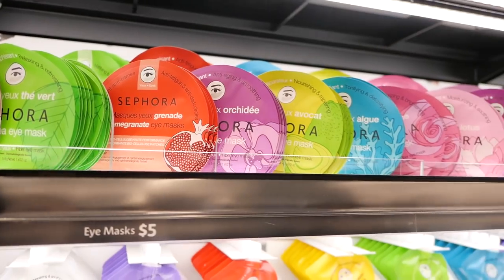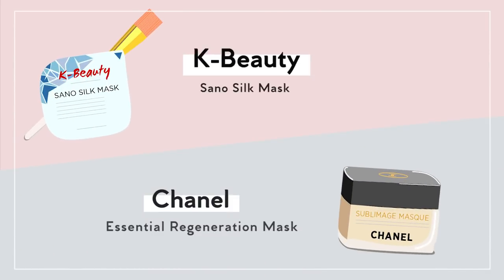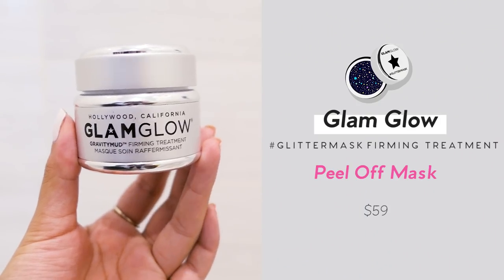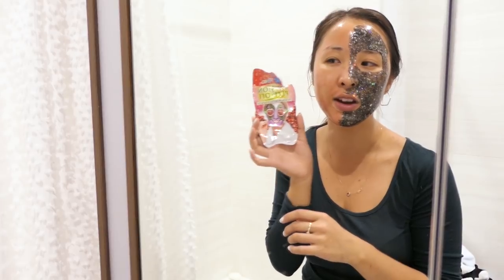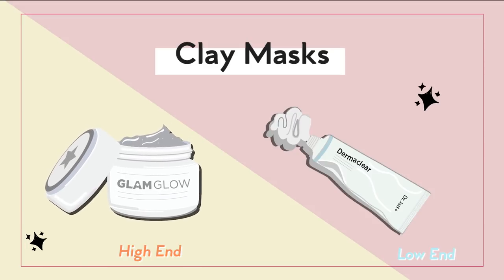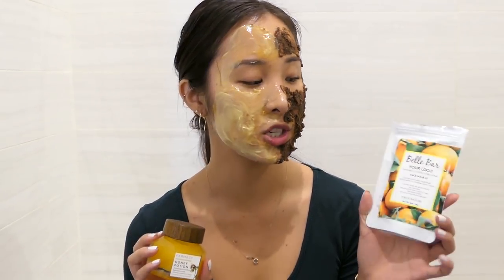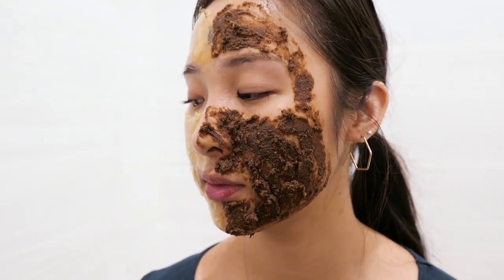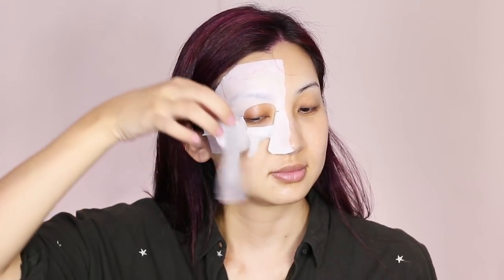High End VS Low End Face Masks: Which Ones Are Worth It?!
Hi Beauties! There are lot's of different face masks on the market, some are very expensive and claims to work wonders on your skin instantly, while some are moderately priced or very cheap.
I personally love using face masks to hydrate and nourish my skin, so today we are going to try some high end face masks as well as low end ones, then compare and contrast which ones are the best!

- PRODUCTS USED -

Tightening Mask:
K-Beauty Sano Silk Mask

Peel Off Masks:
Glam Glow

Mud Masks:
Dr Jart Derma Clear Mask

Sheet Mask:
SK-II Brightening Revival Mask